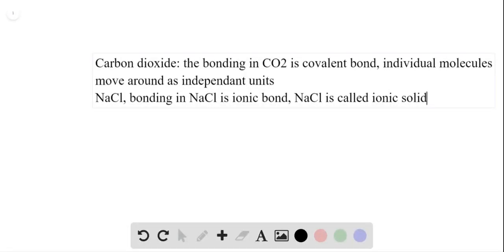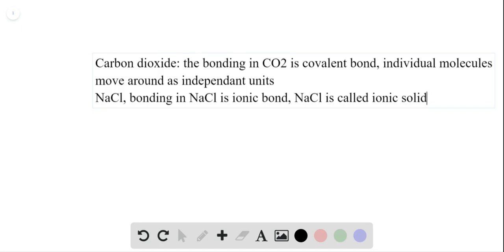Why is the term “sodium chloride molecule” incorrect whereas the term “carbon dioxide molecule” is c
Why is the term “sodium chloride molecule” incorrect whereas the term “carbon dioxide molecule” is correct